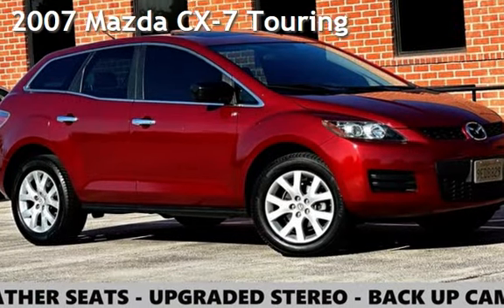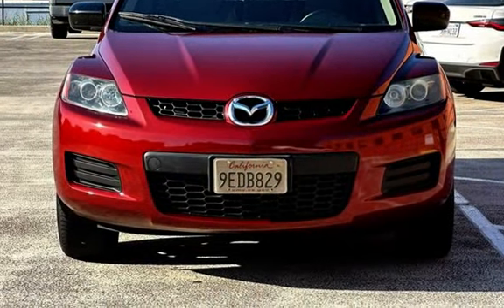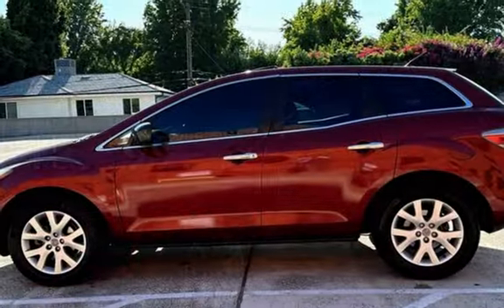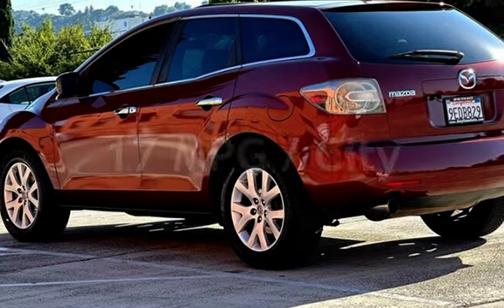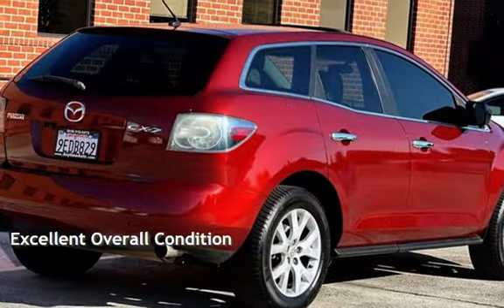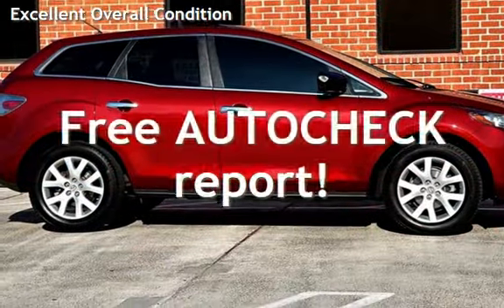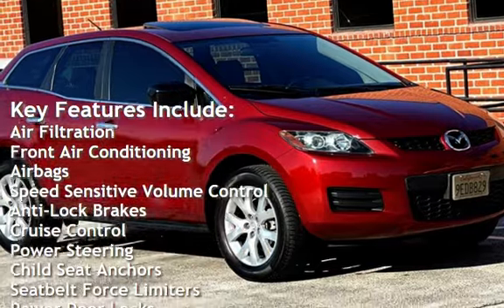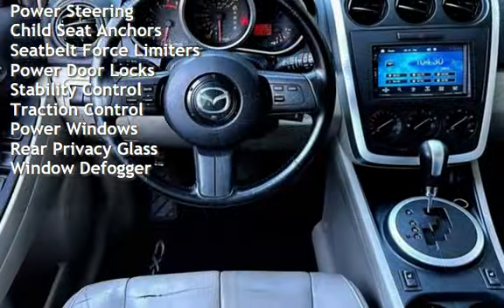2007 Mazda CX-7 Touring for sale in Sherman Oaks, CA